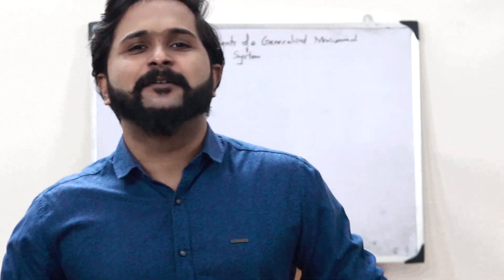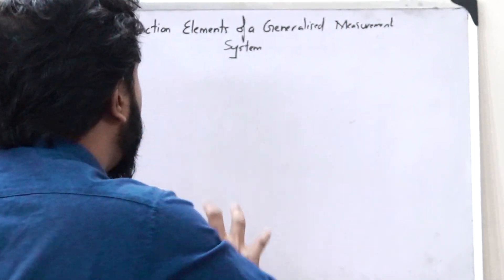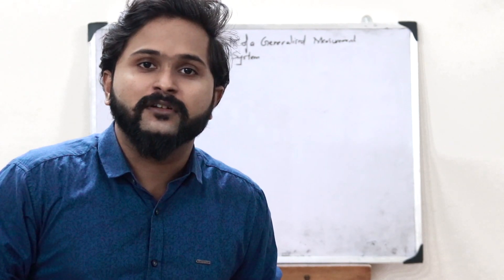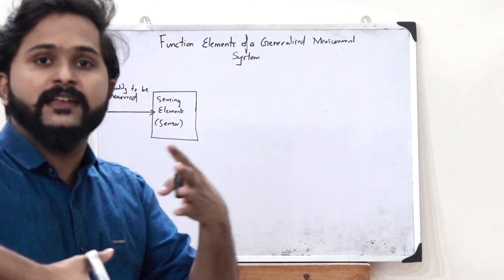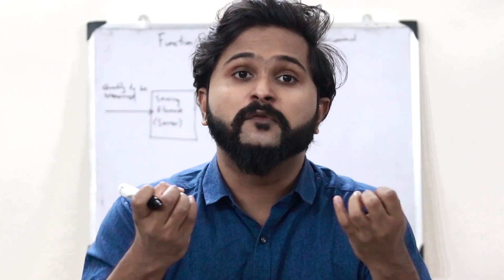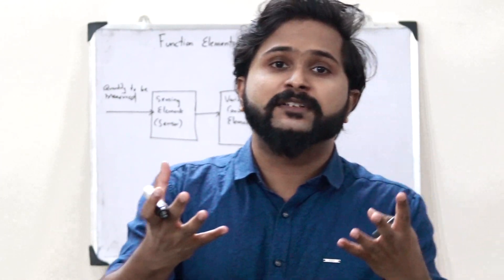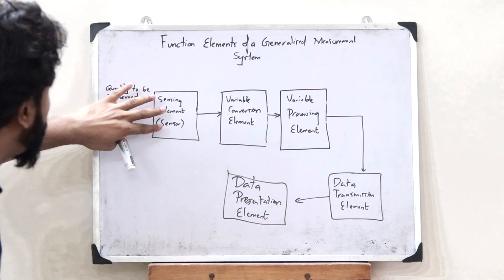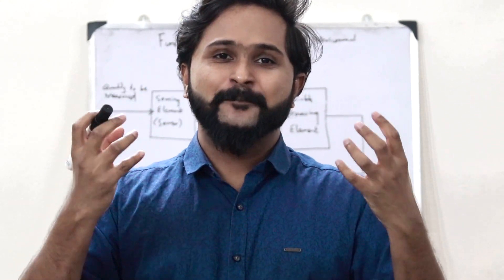Functional Elements of a Measurement System | Block Diagram | Simplified KTU PEI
1. Generalized Configurations of Instrument.
2. Block diagram construction for a measurement system along with its functional elements.

I hope you guys found this video informative and now have a clear idea of what you mean by the functional elements of a measurement system. We'll be discussing about the further topics in the upcoming videos. Together we will grow.